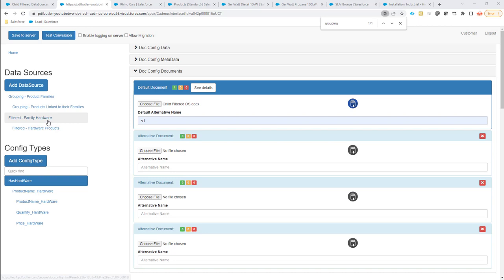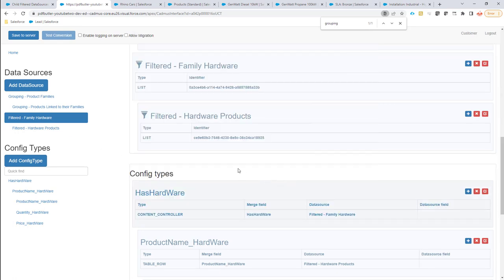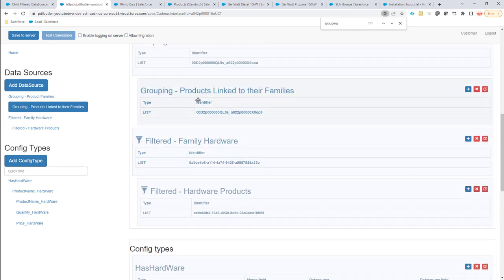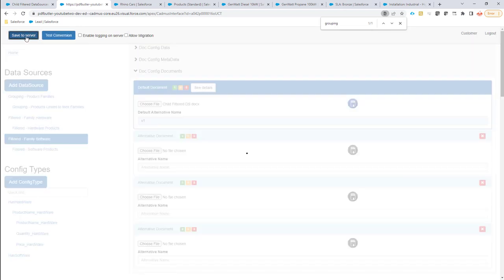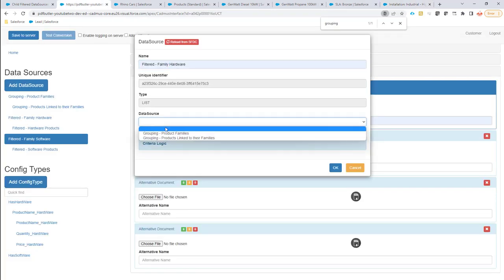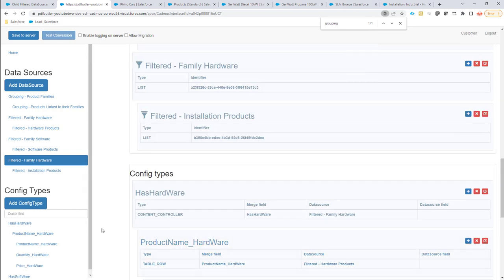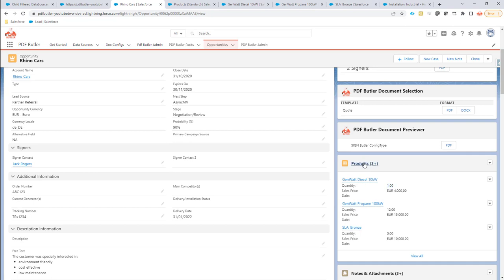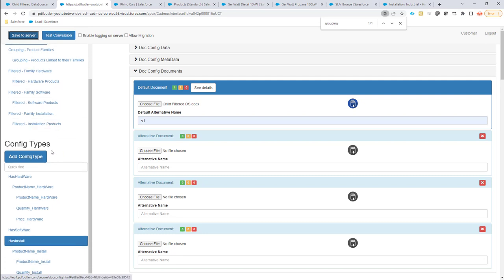Filtered Child DataSources